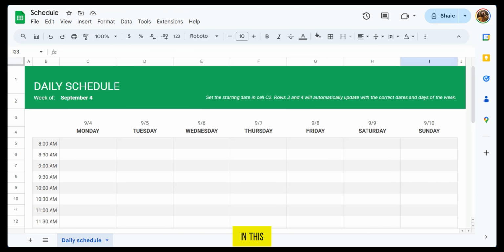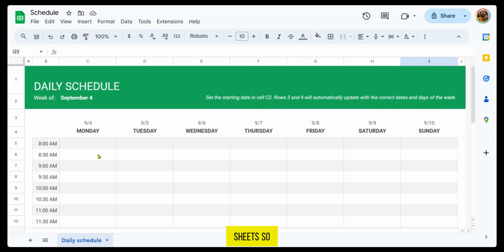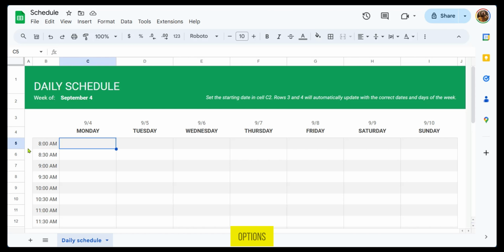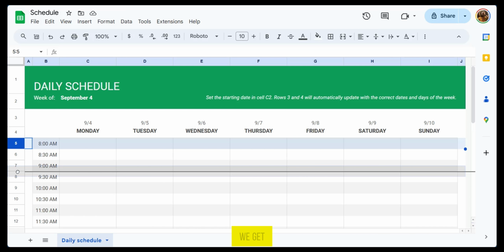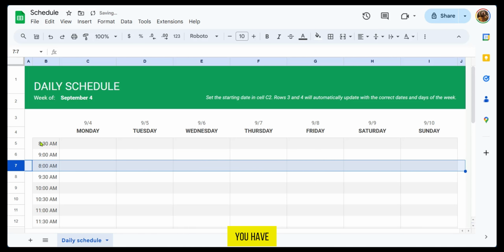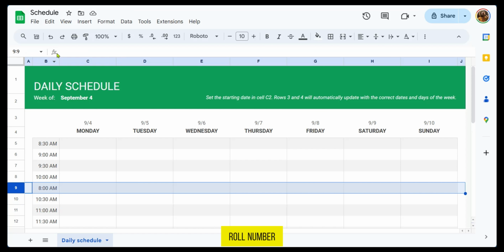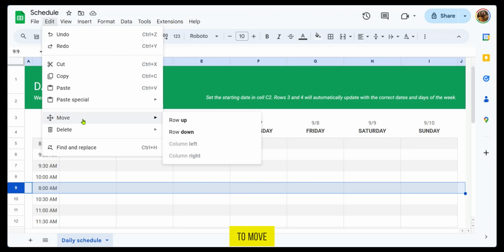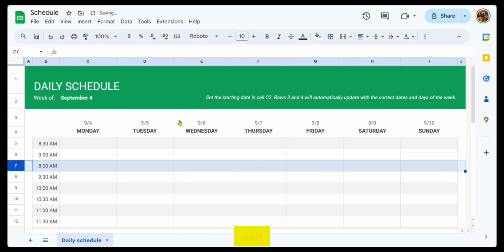How to Move Lines in Google Sheets (Easy Tutorial)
Welcome to our comprehensive tutorial on "How to Move Lines in Google Sheets." Whether you're organizing schedules, sorting data, or optimizing layouts, our easy-to-follow guide will ensure you can rearrange your Google Sheets effortlessly.

Timestamps:

00:00 - Introduction to moving lines in Google Sheets
00:15 - How to drag and rearrange rows using control and mouse click
00:28 - Additional tips on row rearrangement
00:42 - Using the 'Edit' menu to move rows vertically
00:56 - Repeating the process for optimal row positioning
01:12 - Closing remarks and invitation for feedback

What you will learn:

Efficient techniques to move lines and rows within your Google Sheets.
Keyboard shortcuts and menu options to enhance your productivity in Google Sheets.
Best practices for organizing data rows to streamline your workflow.

By the end of this video, you will be well-versed in how to move lines in Google Sheets, allowing for better data management and presentation in your spreadsheets.